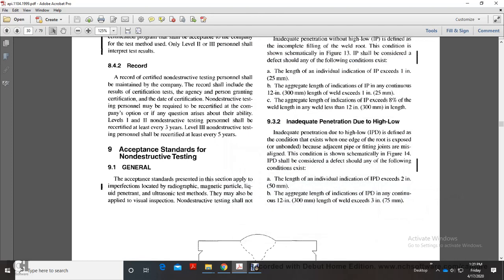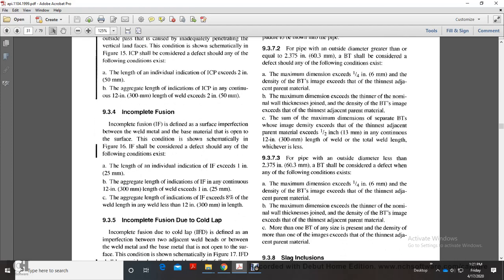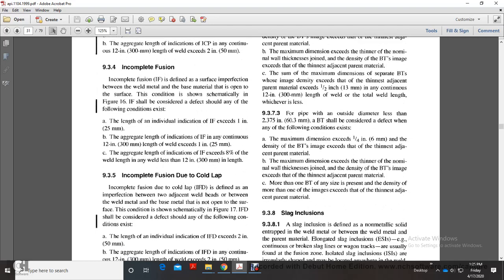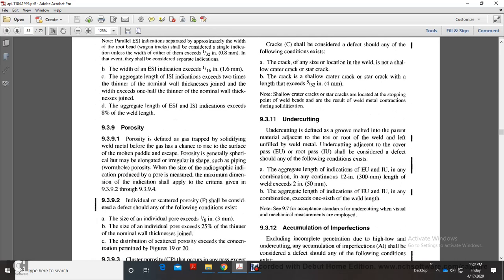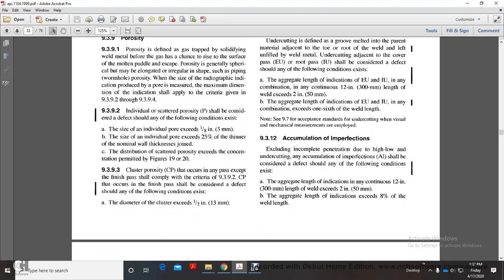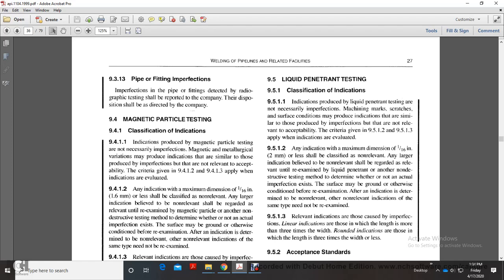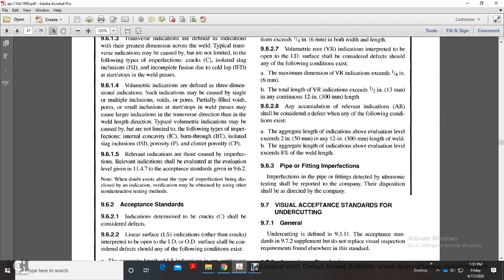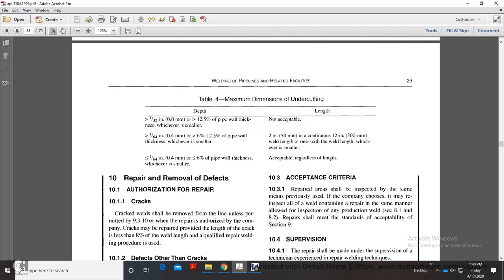API STANDARD 1104 WELDING OF PIPELINES AND RELATED FACILITIES PART 5